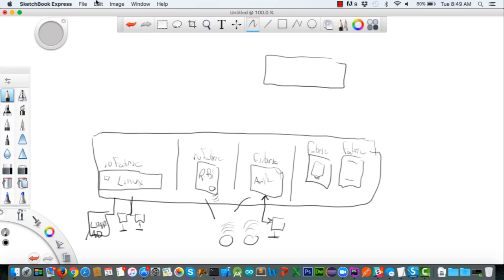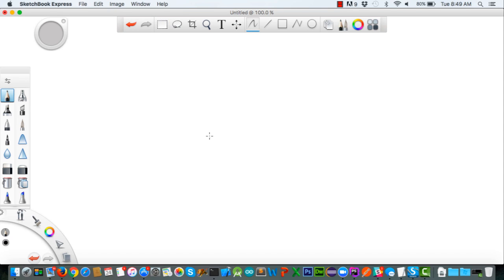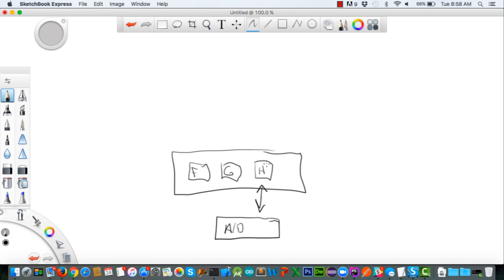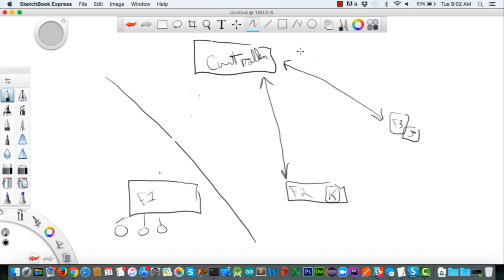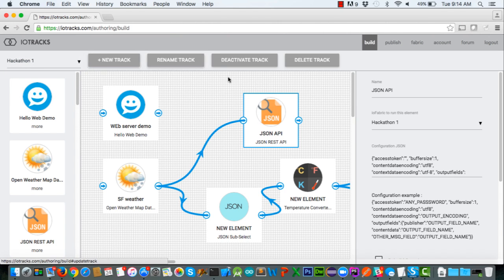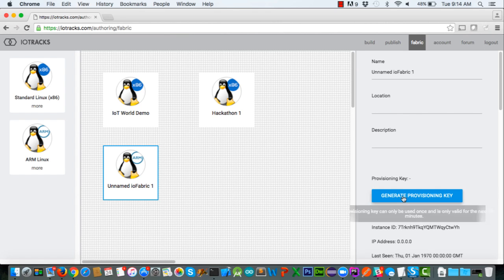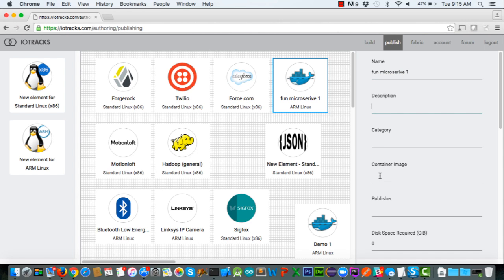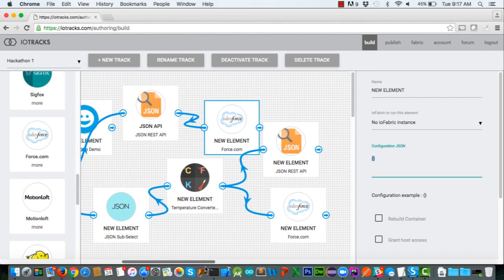IOTRACKS Architecture Overview 1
A solid introduction to the IOTRACKS open-source fog computing architecture